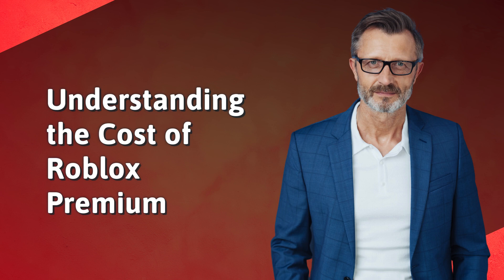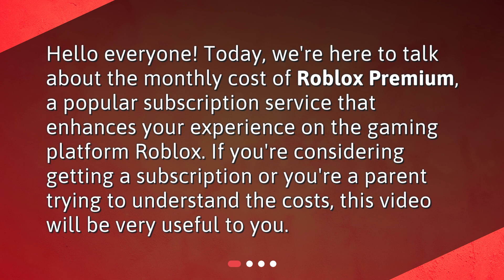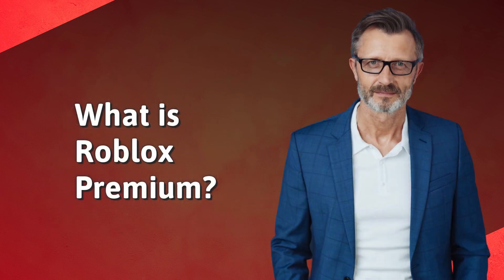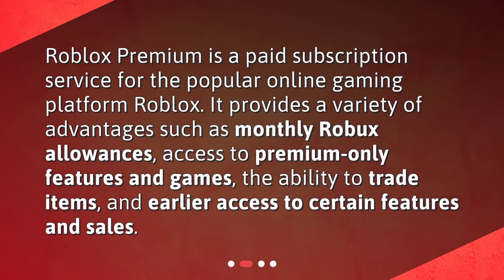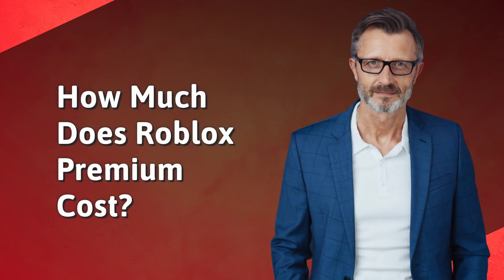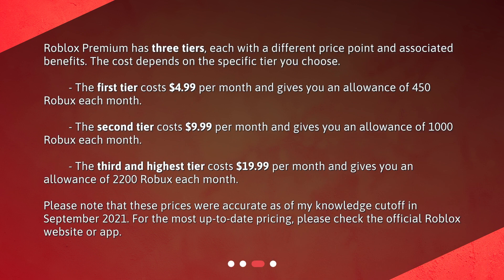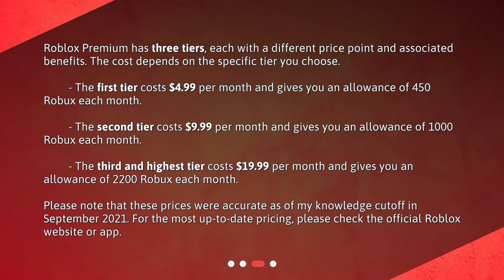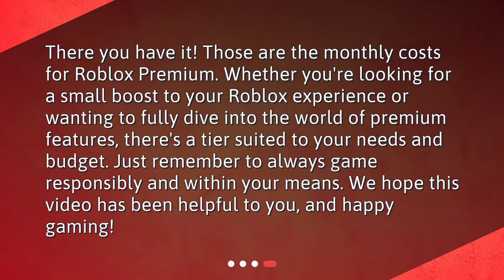Understanding the Cost of Roblox Premium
How much does the monthly payment for Roblox Premium cost? • Want to know how much Roblox Premium costs? Look no further! In this video, we break down the three tiers and their associated benefits, so you can choose the best option for your budget and gaming needs. Whether you're a Roblox fanatic or a parent trying to understand the costs, this video is a must-watch. So tune in and get ready to level up your gaming experience!

00:00 • Understanding the Cost of Roblox Premium
00:24 • What is Roblox Premium?
00:46 • How Much Does Roblox Premium Cost?